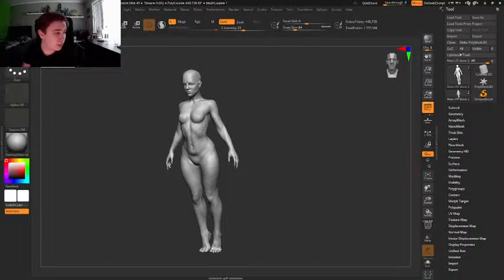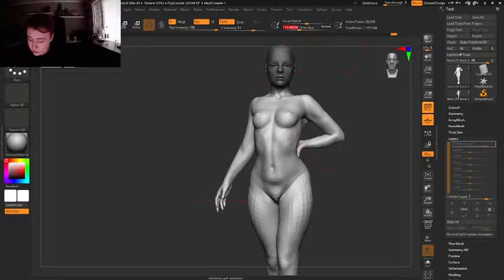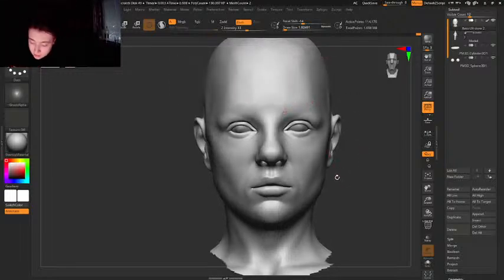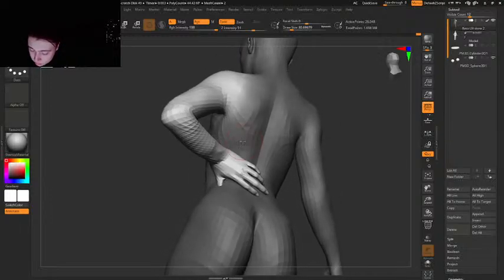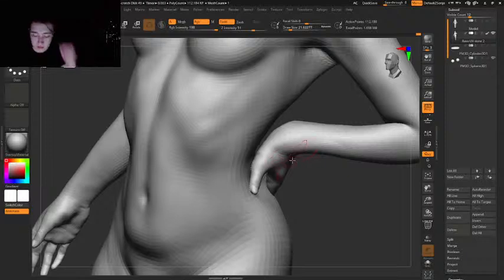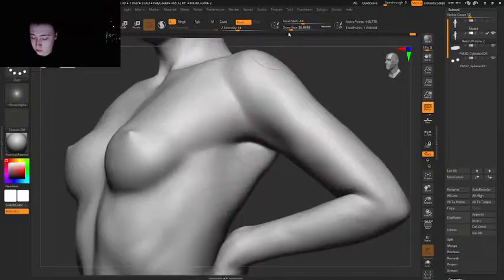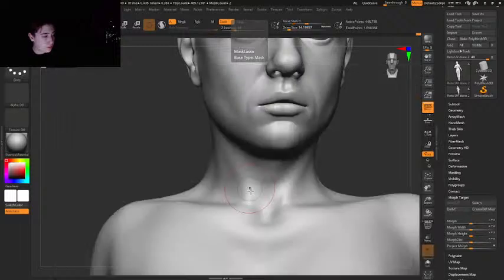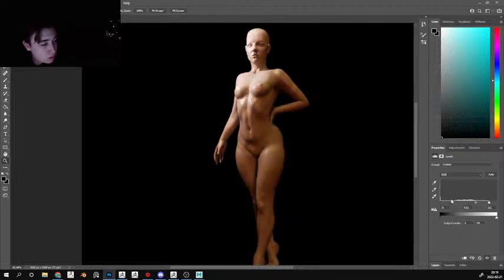Live Sculpting Female